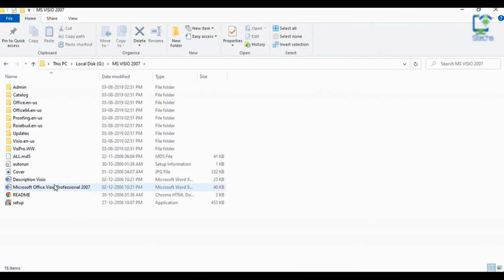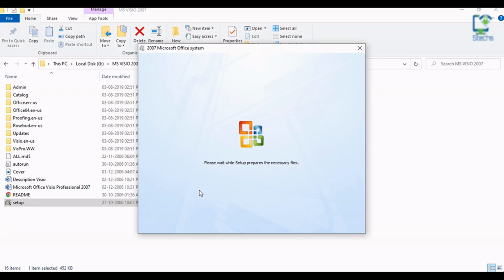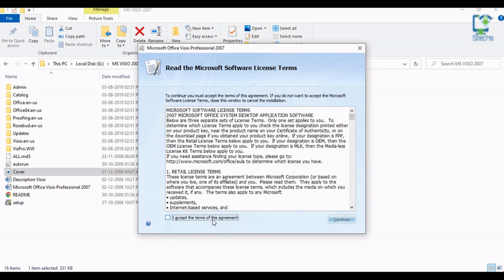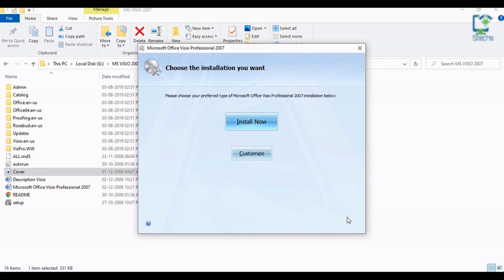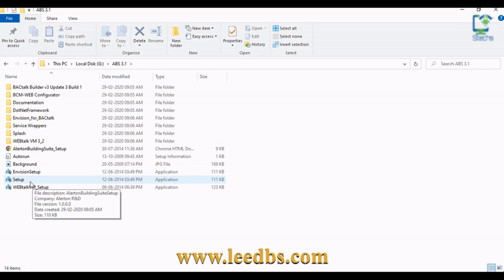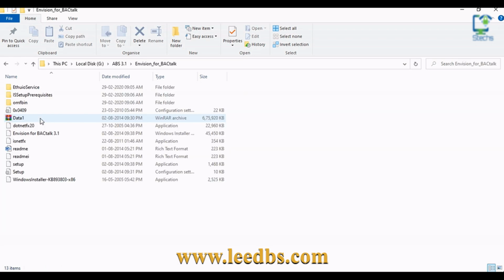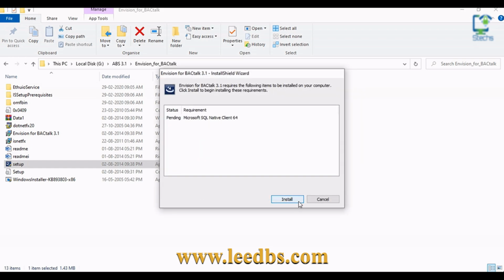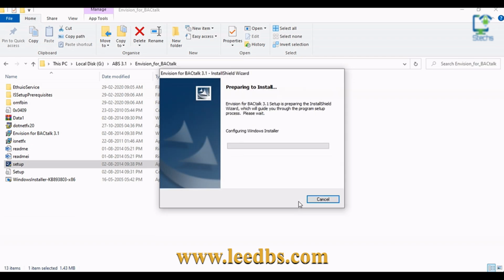Honeywell Alerton Envision 3.1 Installation in English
This video is about the installation of Envision 3.1 software in windows.